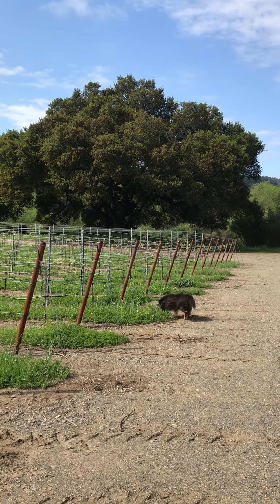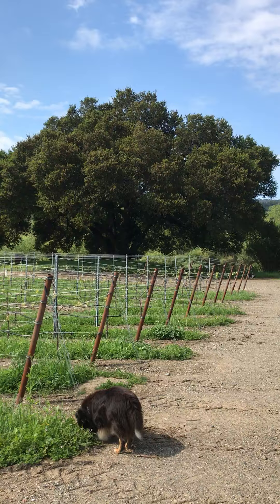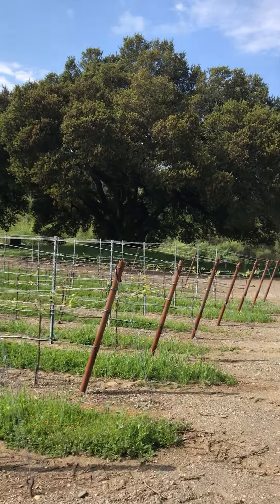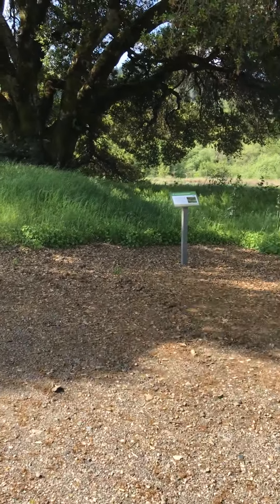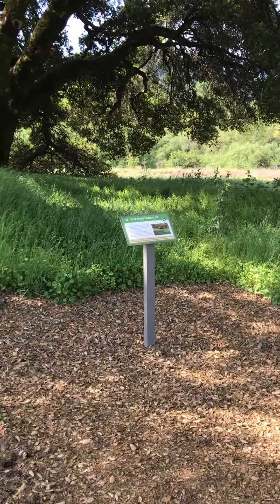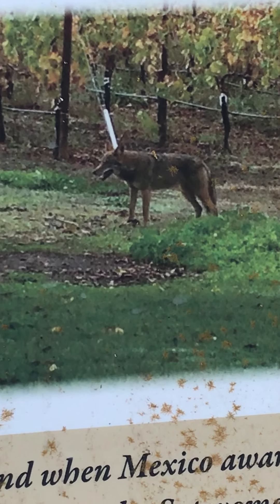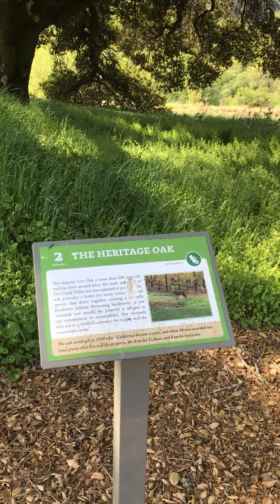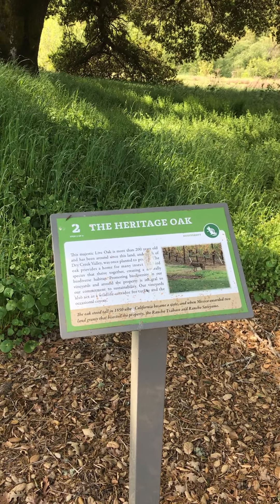Stop 2 - Virtual Vineyard Tour - Heritage Oak & Wildlife at Amista Vineyards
See the magnificent 200-year-old oak and learn about the wildlife that roams Amista Vineyards.